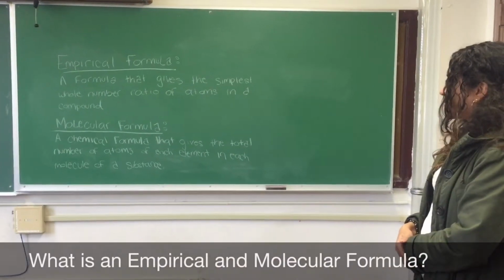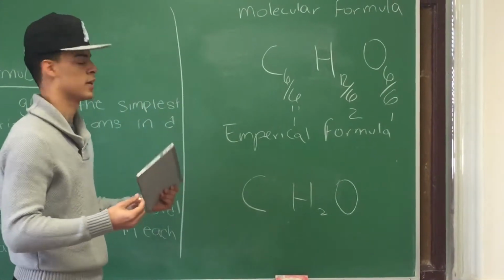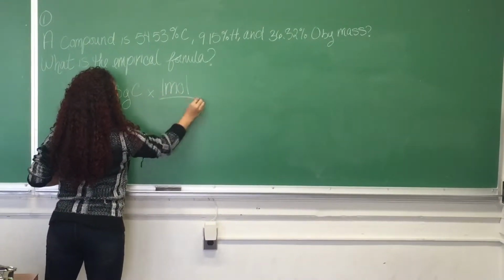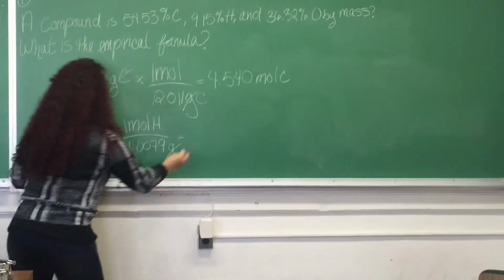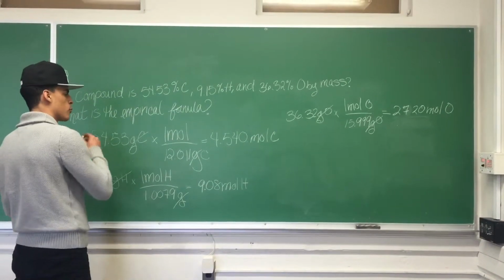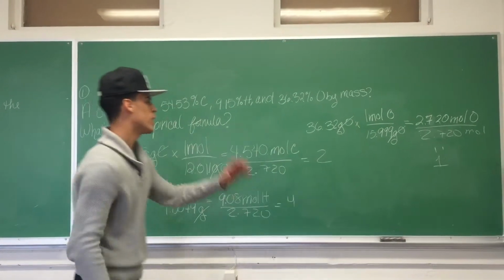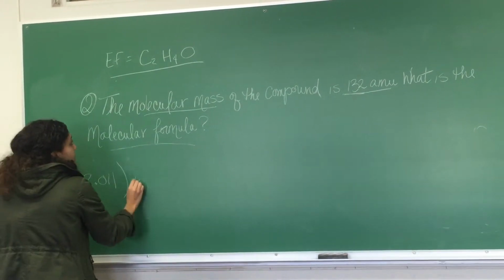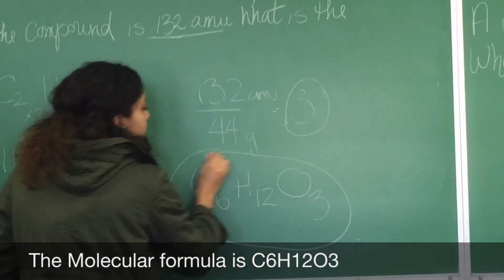CHE166 F15 Lehman: Emperical & Molecular Formula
General Chemistry 166. Lehman College
Emperical & Molecular Formula
By: Edward, Linda & Cristalle